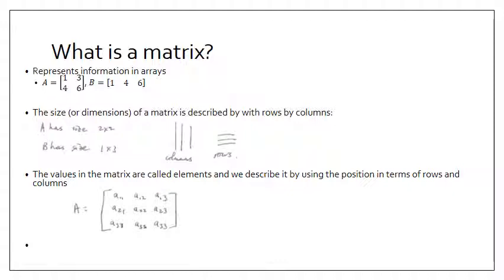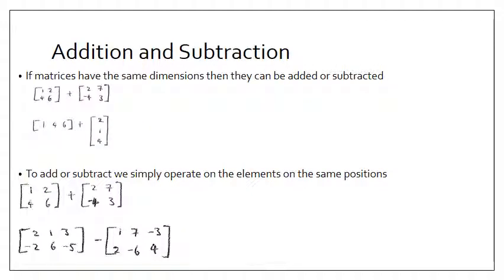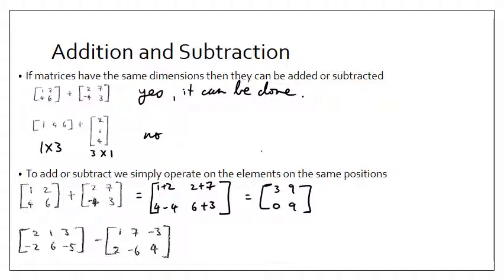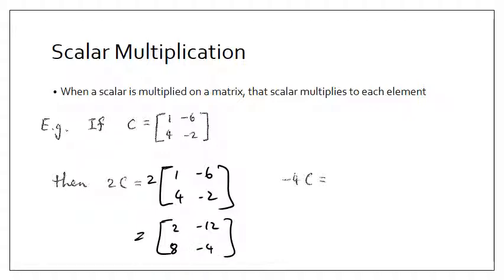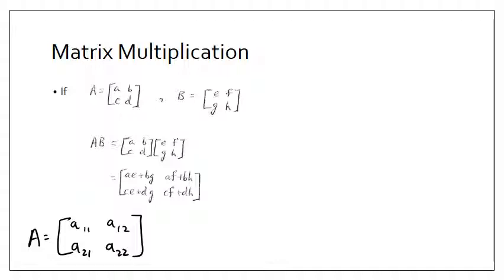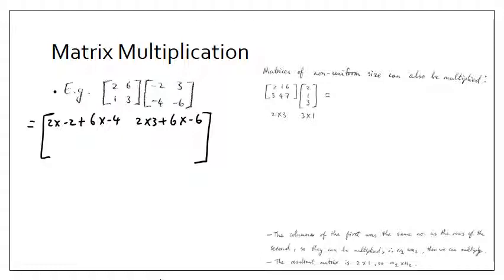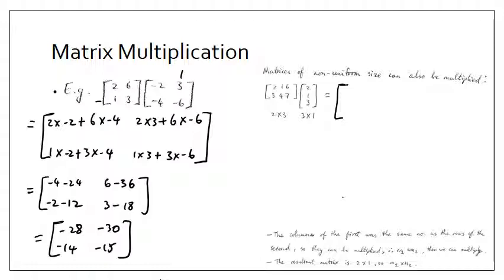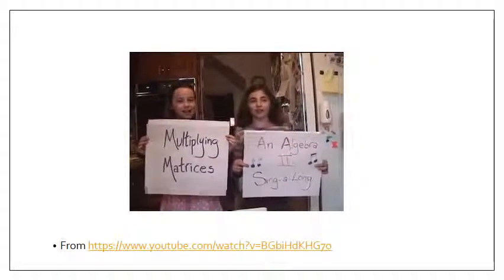1 Matrix Operations